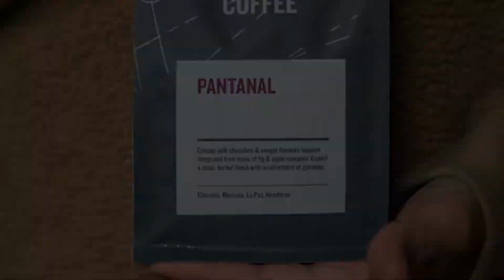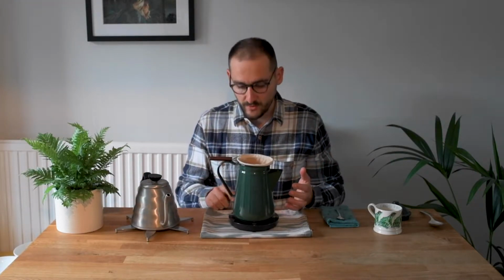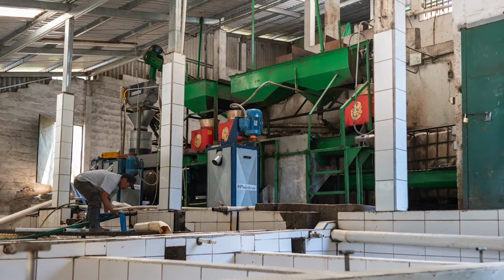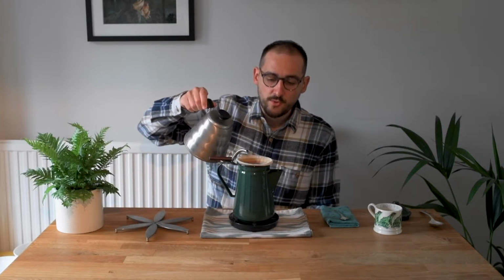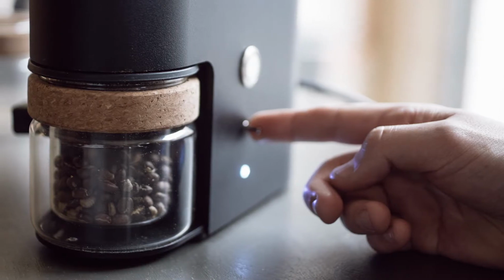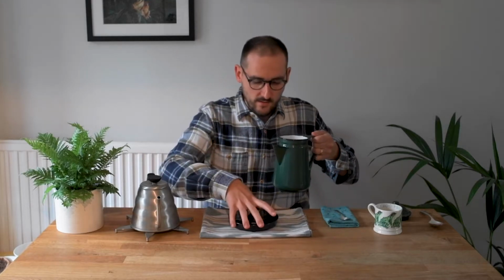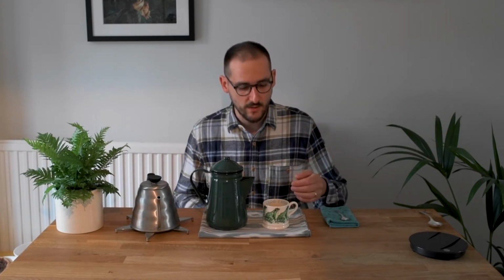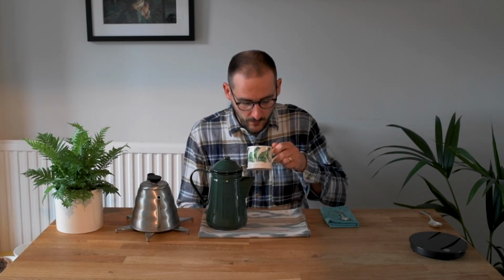In Focus: Pantanal, Chinacla, Honduras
Sourcing and roasting our coffees seasonally means that our range rotates frequently. 'In Focus' is an opportunity to take a closer look at our coffees, offer greater insight into the people, processes and countries responsible for producing them and how they all impact the quality and flavour of the final cup.

In this video, our Head of Quality introduces Pantanal, one of four coffee's we'll be showcasing from passionate and enthusiastic coffee producer Marysabel Cabellero and her husband, Moises Herrera, in 2020. Covering the growing, harvesting and processing of the coffee, we also provide more details on our 2019 visit to Marysabel and Moises' 200-hectare estate in 2019 and talk through the tasting notes of the this creamy, fruity coffee.